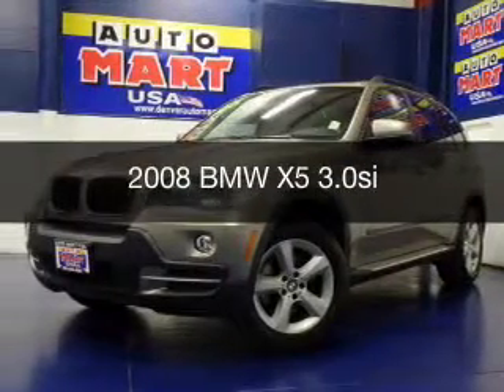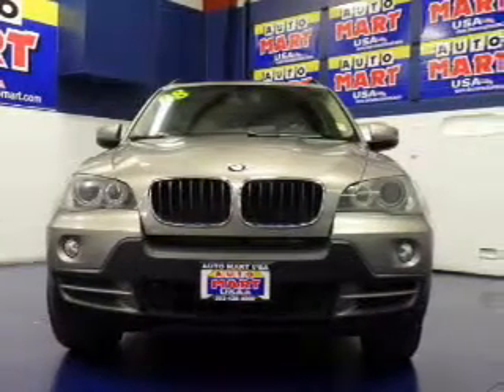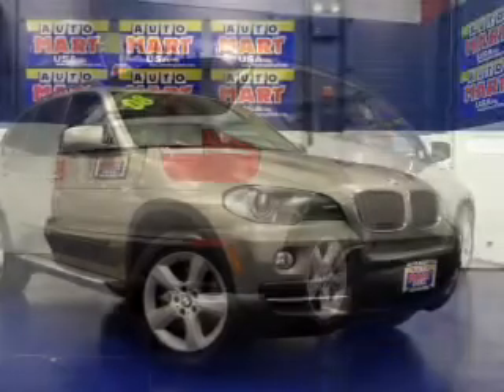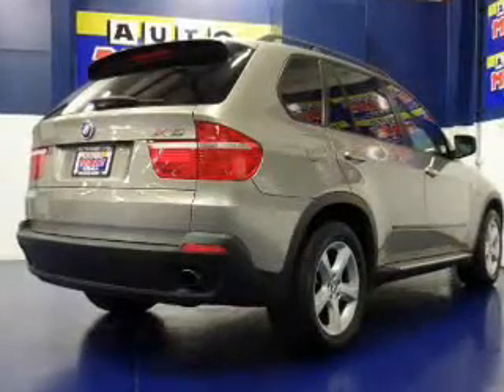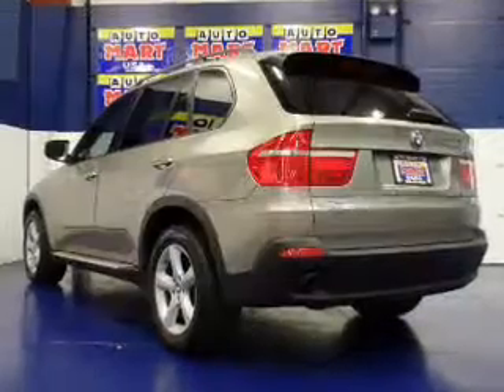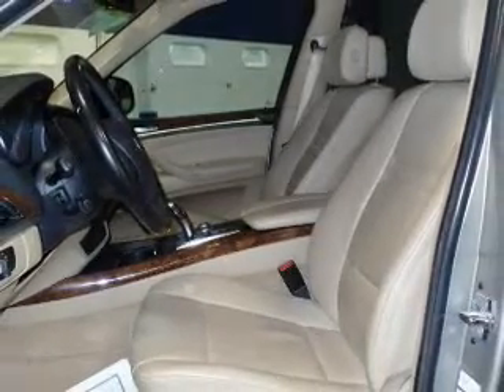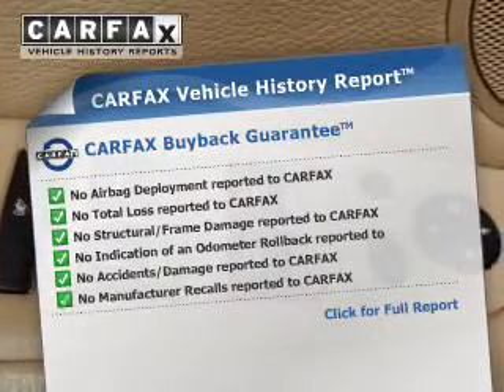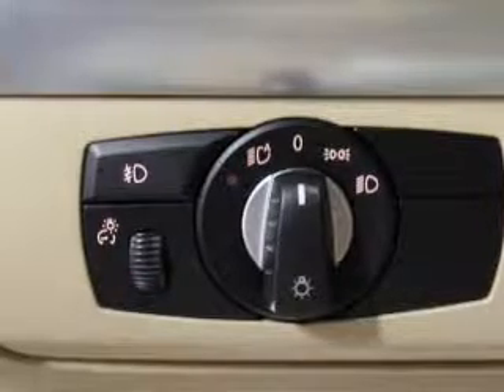2008 BMW X5 - Aurora CO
Year: 2008
Make: BMW
Model: X5
Trim: 3.0si
Engine: 3.0 liter inline 6 cylinder 24 valve MPFI DOHC
Transmission: 6-Speed Automatic
Color: Gold
Mileage: 89317
Address:
835 S Havana St